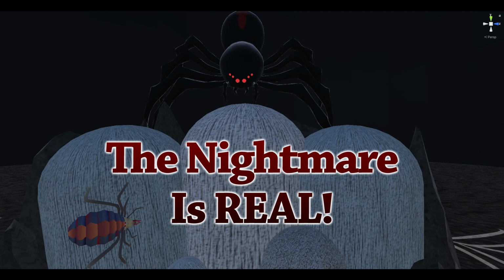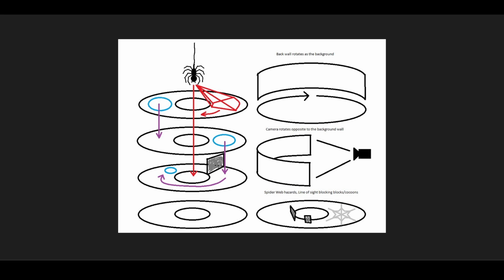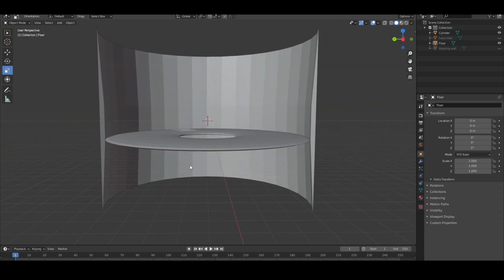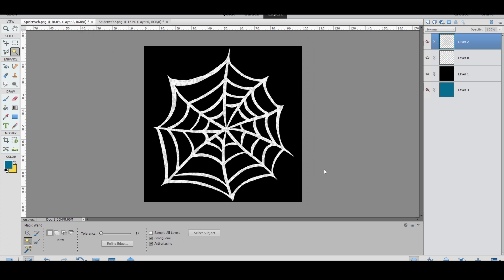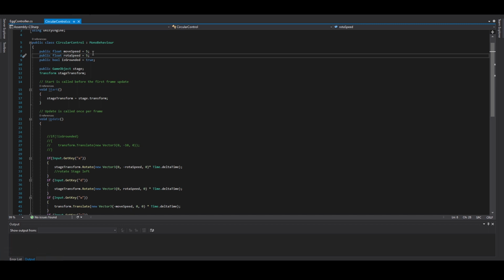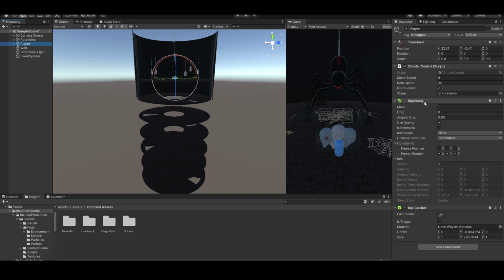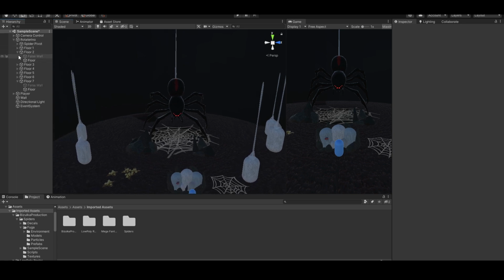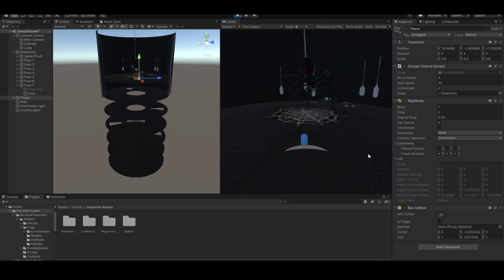The Nightmare is Real! Game Jam Day 1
Day 1 of the game jam. Spider jam time.